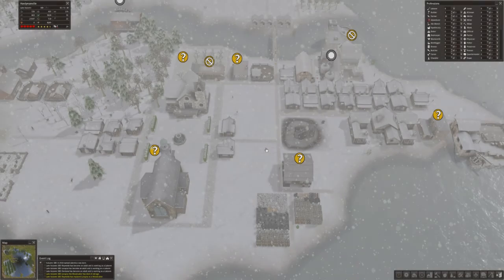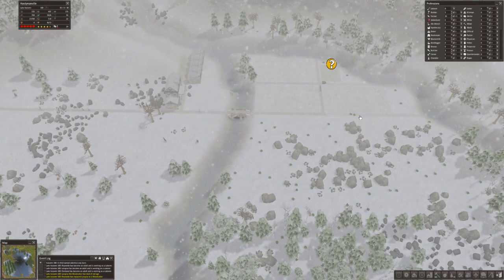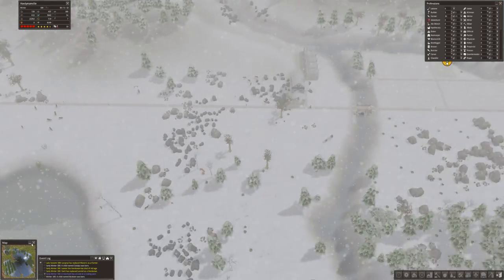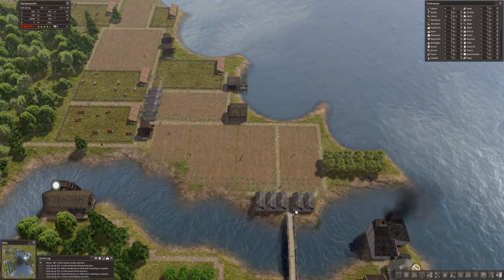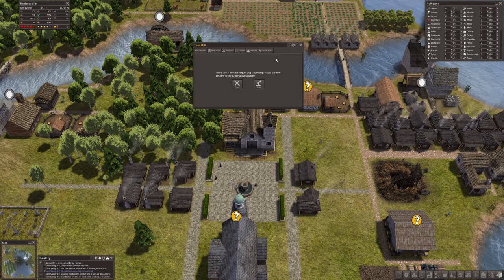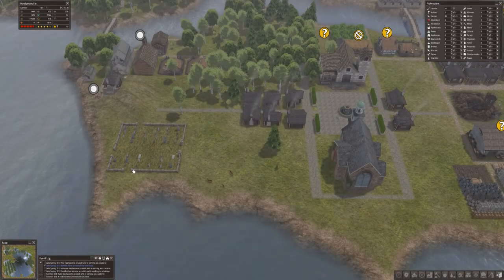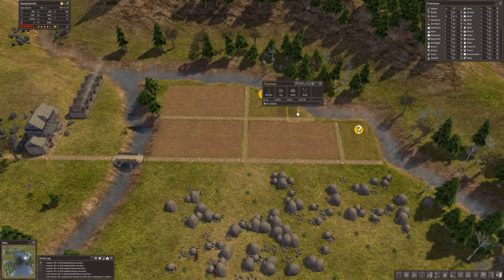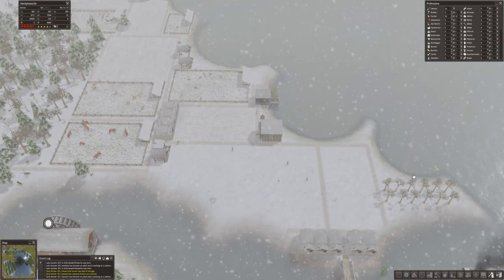Modded Banished S2 Ep 38 - Moving Farms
Welcome to Banished! Banished is a city-building strategy game where you control a group of travelers looking to settle in a new land. We'll try to survive the winters, food shortages and many other things to create a working city.